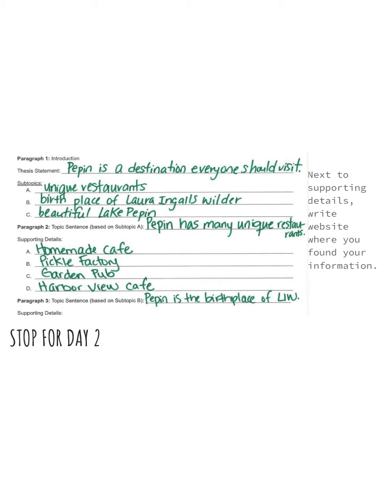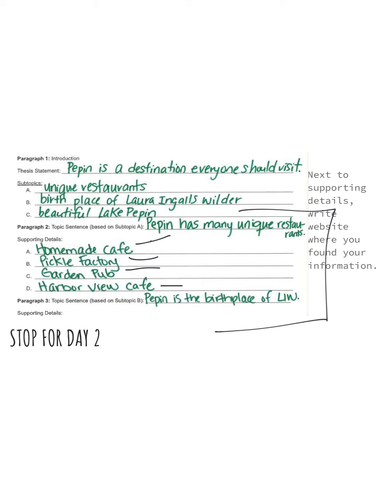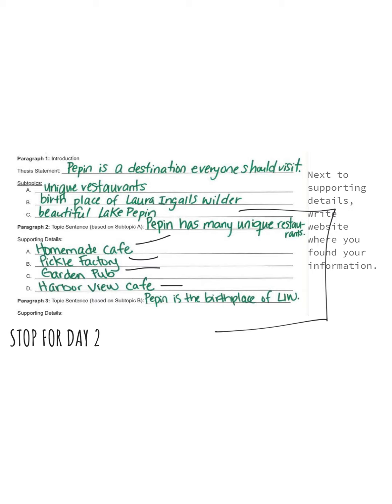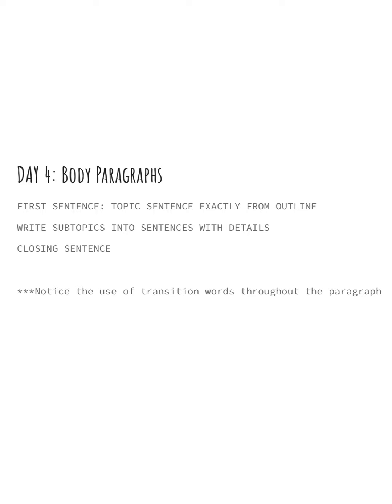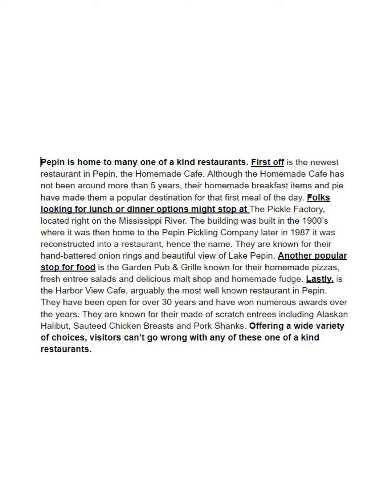Informational Writing - Body Paragraphs